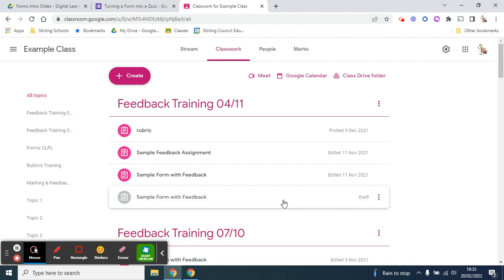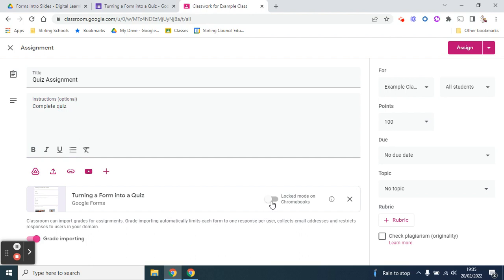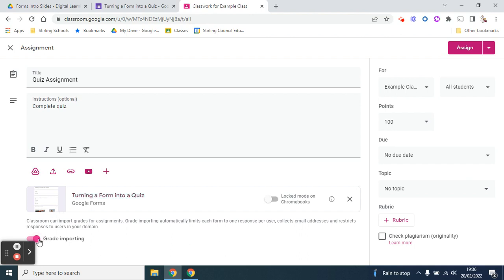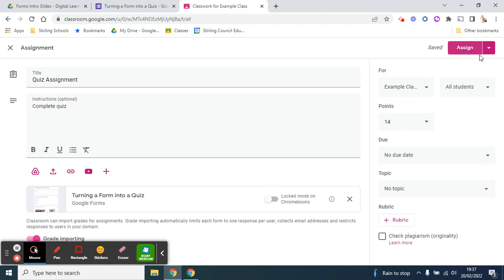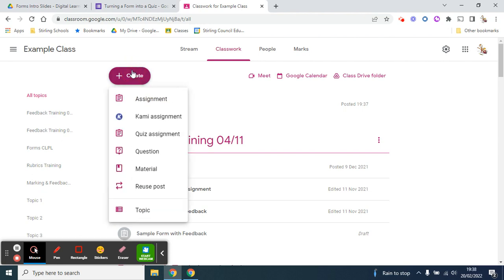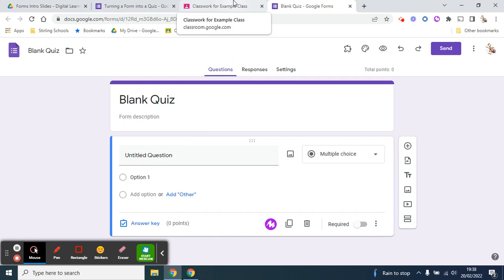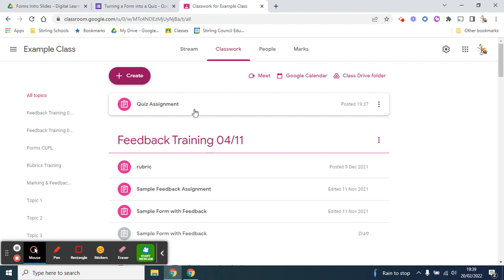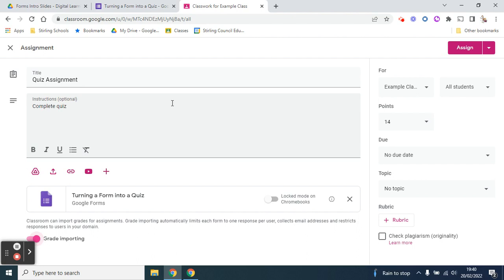4. Setting forms/quizzes as Classroom assignments